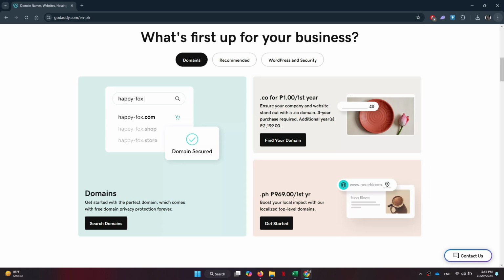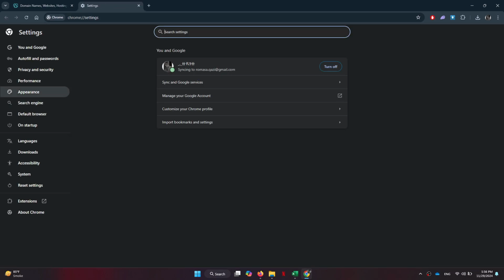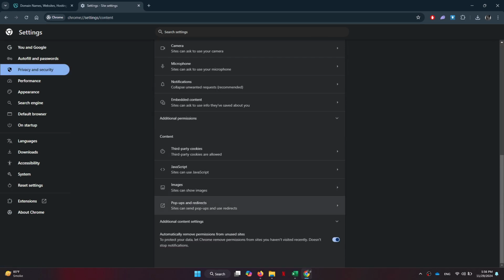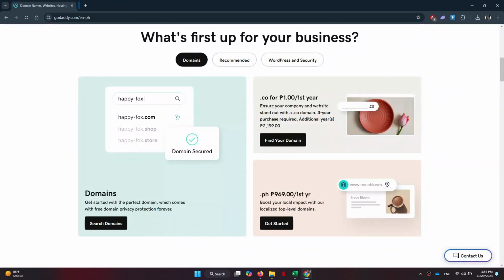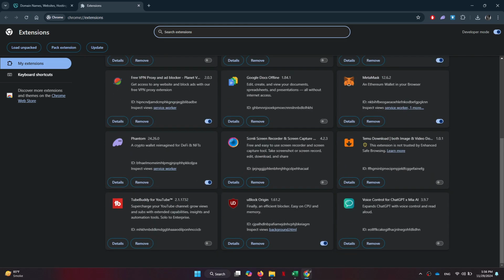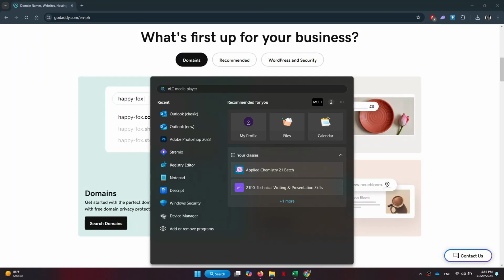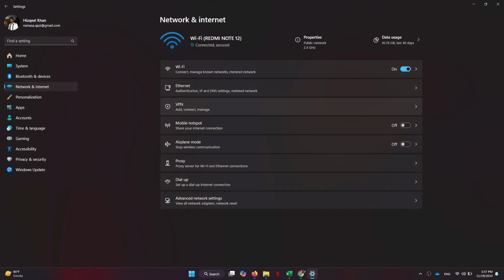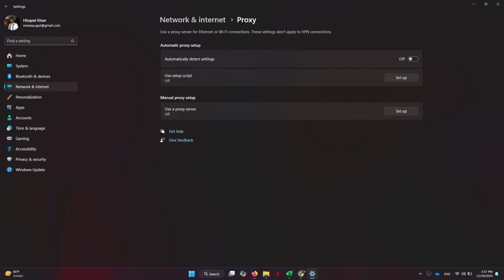How To Fix GoDaddy "Your Browser Is A Bit Unusual" Error | (WORKING)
Learn how to fix the "Your Browser Is A Bit Unusual" error on GoDaddy in this quick and easy guide! This error can prevent you from accessing your GoDaddy account, but with the right steps, you can resolve it in no time.